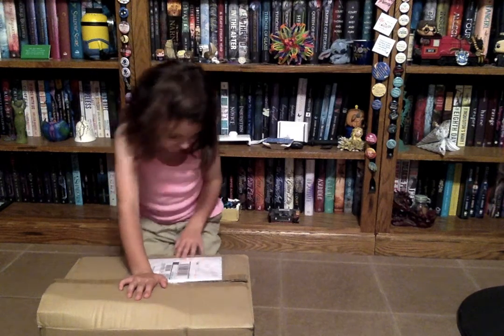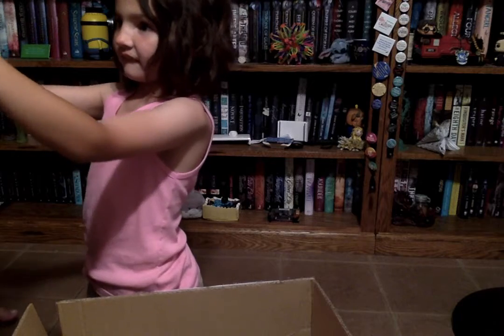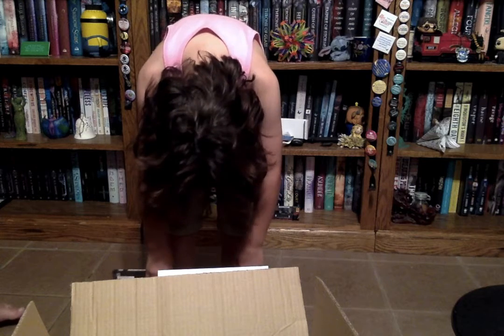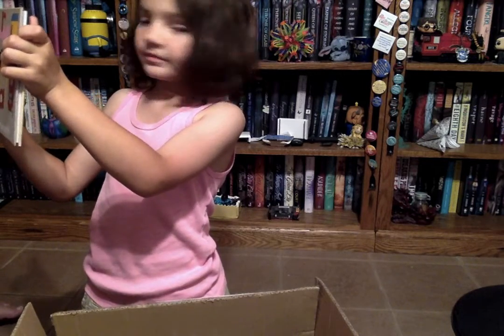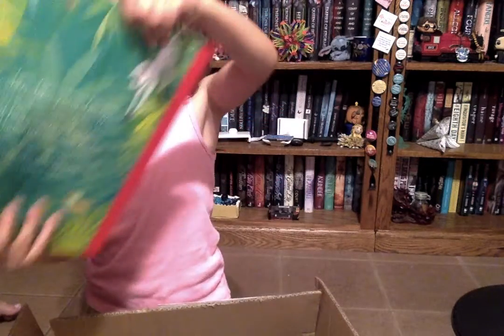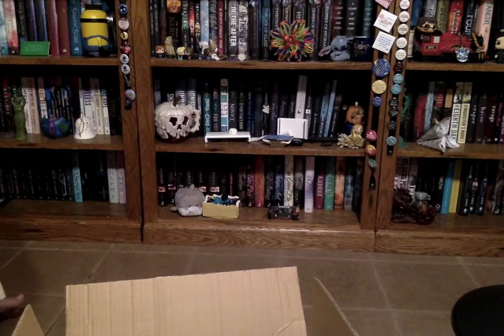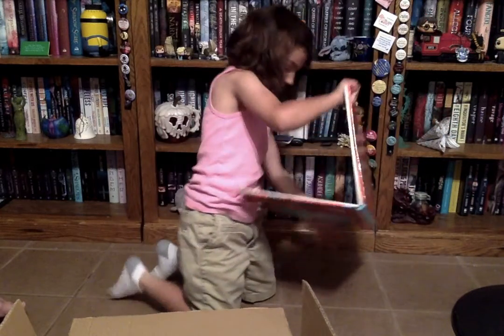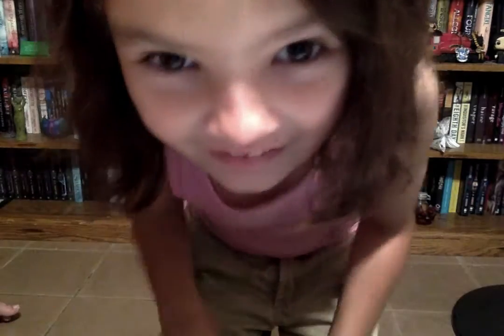Unboxing | @Myrickmarketing ‏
Unboxing | @tigertalesbooks @tilburyhouse @PajamaPress1 @AuzouPublishing @ChildsPlayBooks‏ | May 2017 | @_AwesomeAnnie

Thank you so much for sending me these books.  I cant wait to read every single one of them.  I hope you all enjoy this unboxing as much as I did.

OR
*Use this link to purchase books via Amazon

*Want to get your book reviewed?

*Check out OwlCrate! It's a monthly YA subscription box with brand-new books and bookish swag.

*This video has the following:
Books sent for review via Myrick Marketing.